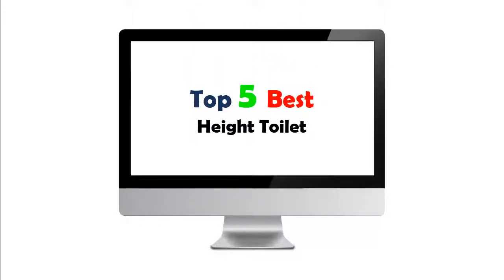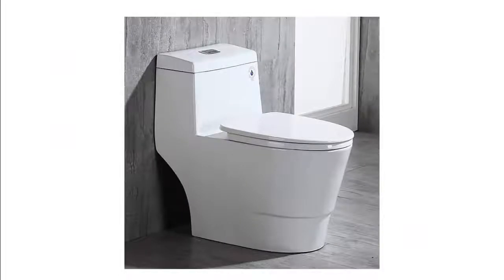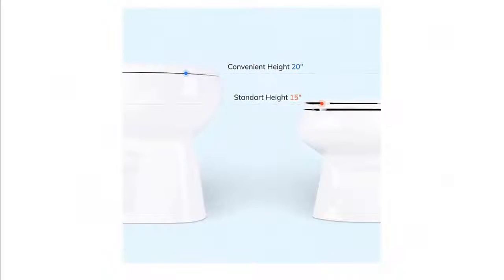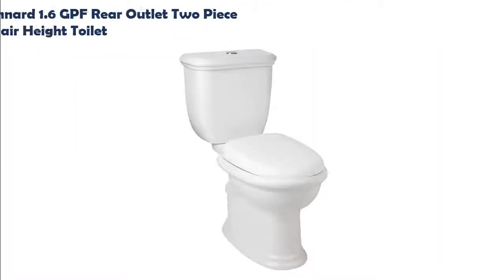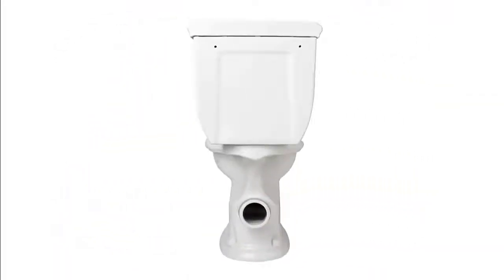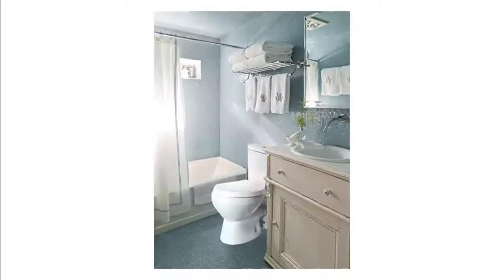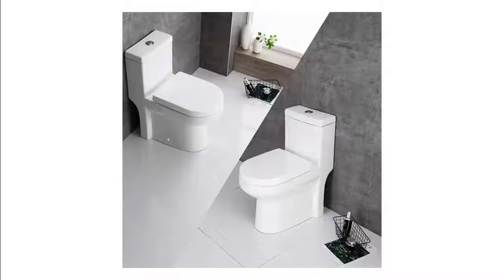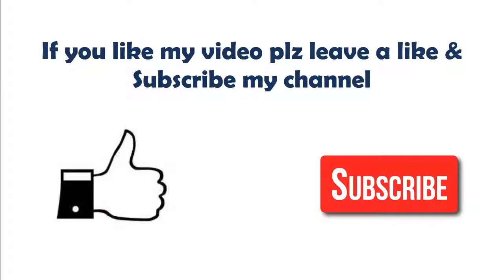Top 5 Best Height Toilet 2019 and 2020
Best Height Toilet List:

1. WOODBRIDGE T-0001, Dual Flush Elongated One Piece Toilet

2. 20 inch Extra Tall Toilet. Bowl Taller than ADA or Comfort Height. Water-Saving Dual Flush. Slow-Close Seat

3. Signature Hardware 393188 Kennard 1.6 GPF Rear Outlet Two Piece Elongated Chair Height Toilet

4. American Round Rear Outlet 2 Piece Toilet Kit

5. HOROW HWMT-8733A Small Toilet